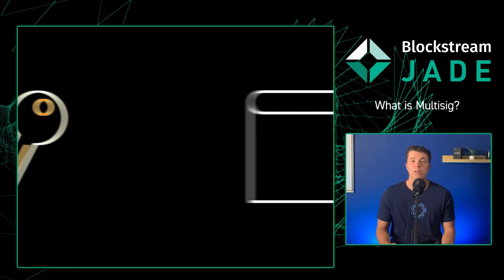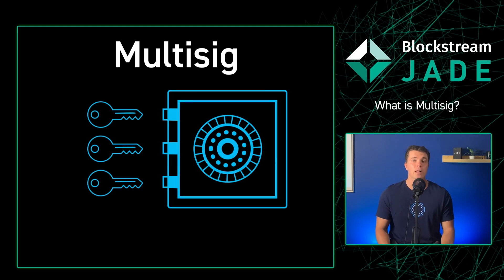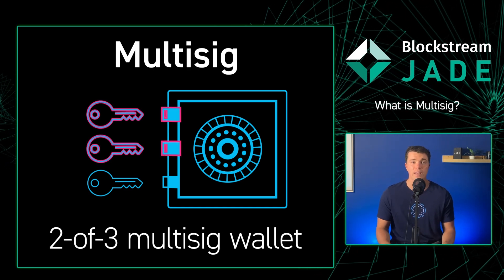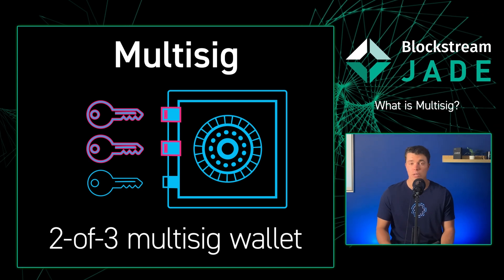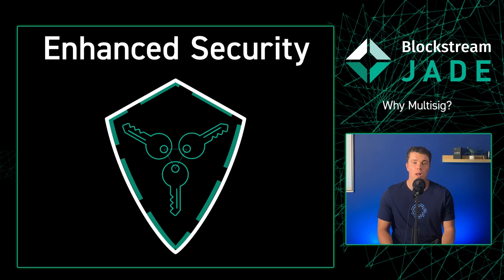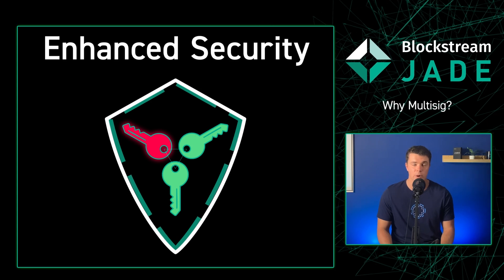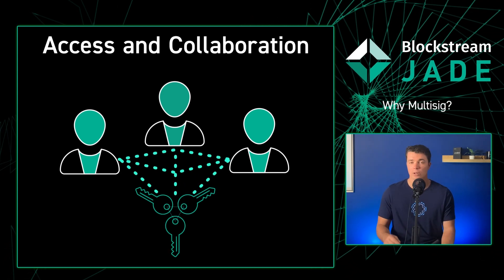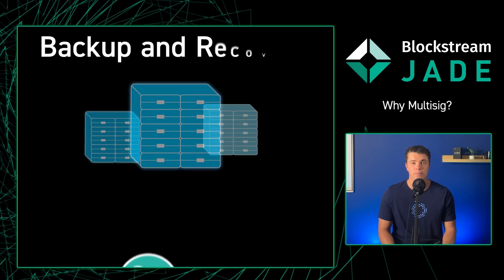What Is Multisignature and Why Should You Create a Multisig Wallet?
Explore the what and why behind utilizing multisignature in your next Bitcoin wallet setup.